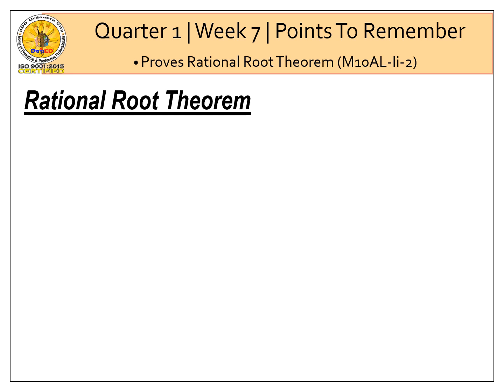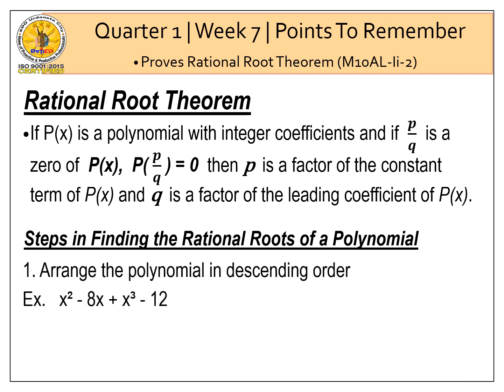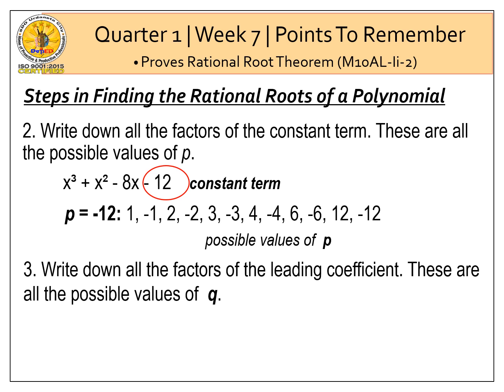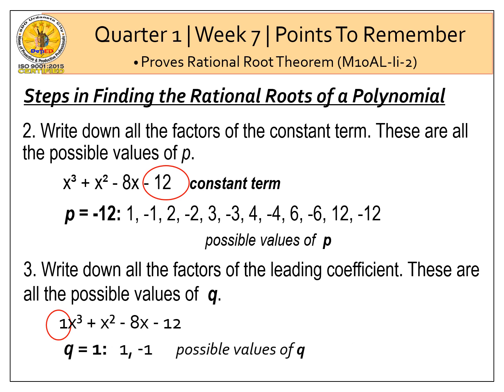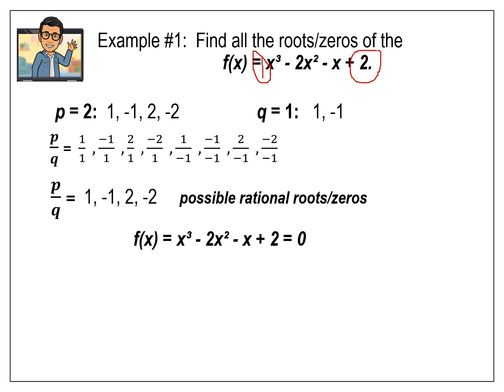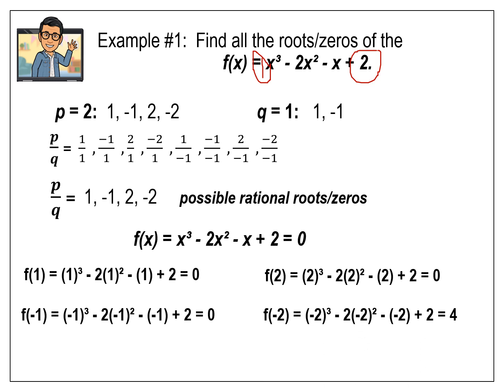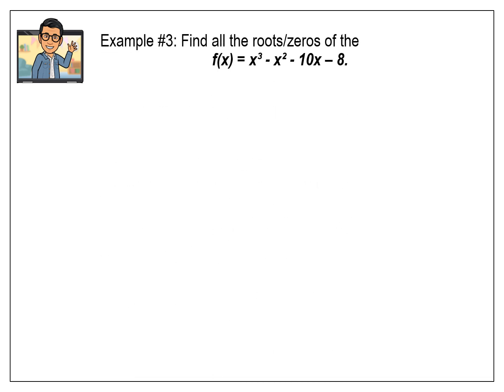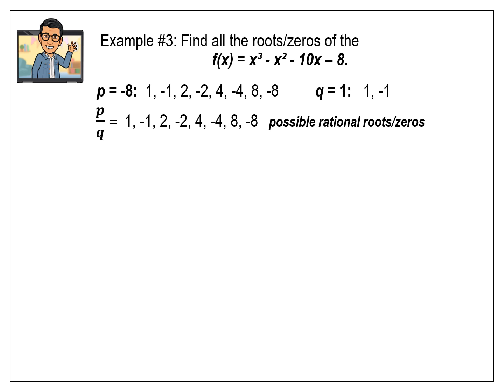Quarter 1 Grade 10 Week 7.2 Rational Root Theorem Activities 1-3